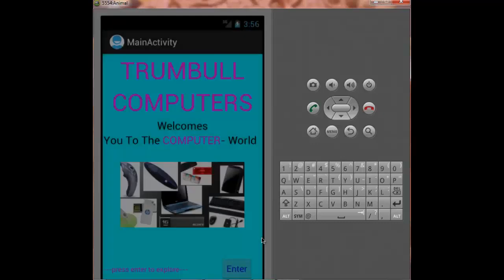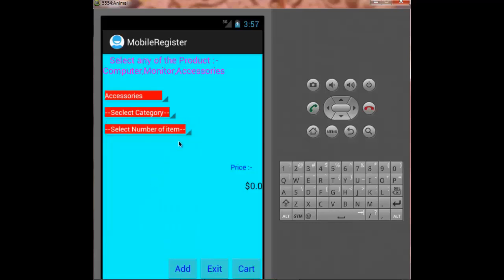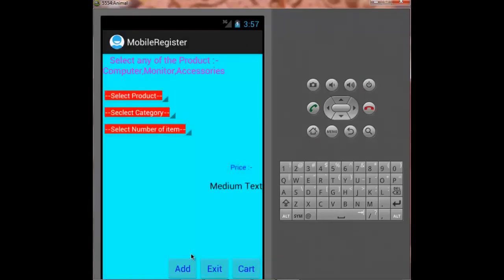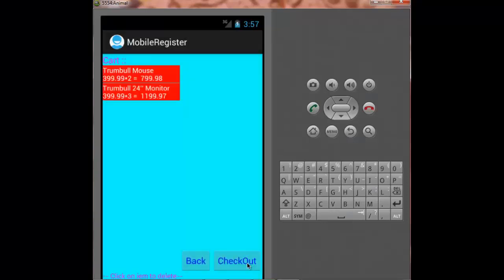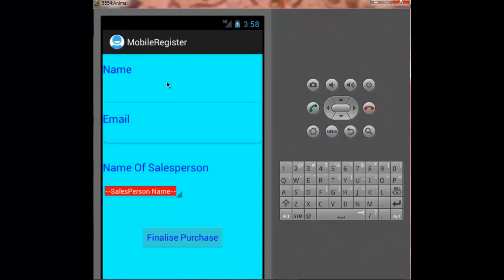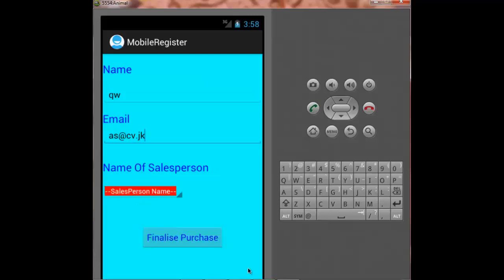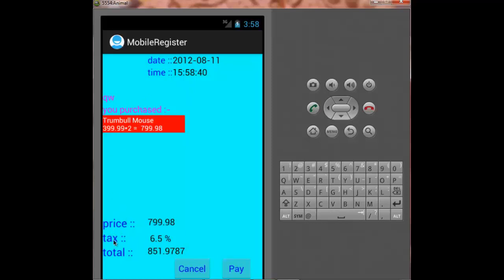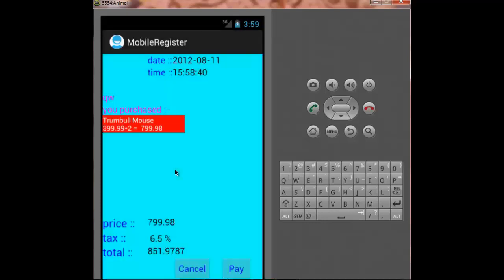Android Project Application Video: Mobile Cash Register | Edureka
Sign Up for a free trial of Android course for beginners This Android Project App has been created by Anchal Sarraf from IPEC ghaziabad as a part of her training with edureka.co. The project is Mobile cash register

This is anothert Android application for shopping cart. You can also build such android applications under the guidance of experts

Android Development is one of the most sought after specializations in Indian technical job market. Companies like Samsung easily offer jobs to technology graduates well versed in android programming. Therefore if you wish for a career in Android programming, or Android Application development, then in addition to an engineering degree, it would help if you take an additional Android course.

Edureka's online course provides an opportunity to learn the basics of Android Development in 6 weeks. In the first week you would learn the fundamentals of Android development, including creating basic Java applications, implementing conditions and loops, and creating and improving a Java class. During the second week of your Android development classes, you'd move forward into Android programming. Now, you would create a 'Hello World' application as well.

Third week would push you into deeper concepts of creating an android application. During the fourth week, you'd be taught about the Android widgets, like creating and adding toggle buttons, check boxes, radio buttons and spinners etc. During the fifth week, you'd create an application with multiple activities. You'll also learn how to communicate between different activities during this week. During the sixth and final week of your Android programming course, you'd learn how to store and retrieve information internally and externally, and from the web. You'd also learn how to play audio and video in your cool Android application. Therefore by the end of the six weeks, you'd build your own cool android application, just like our students here.

Happy Learning!